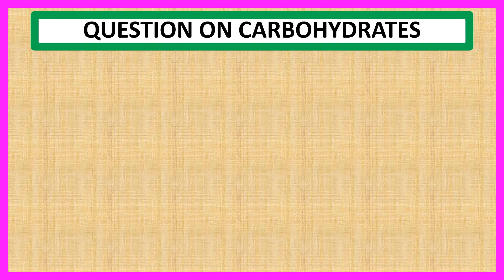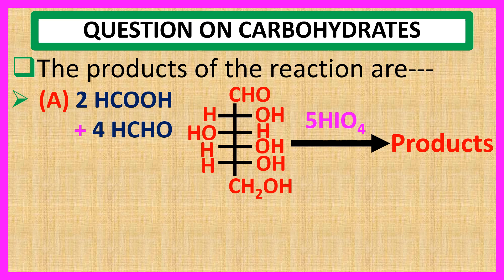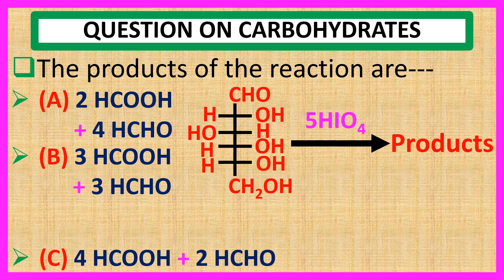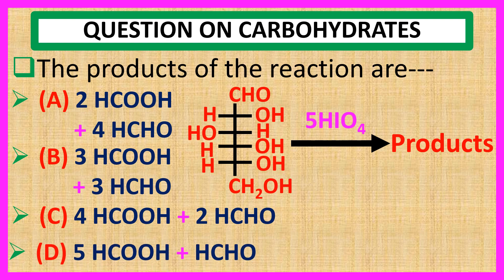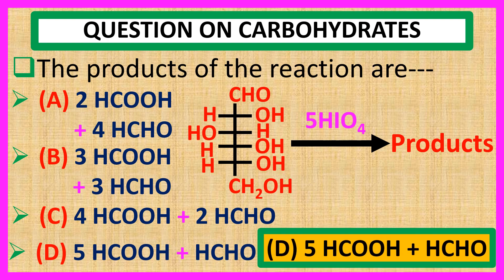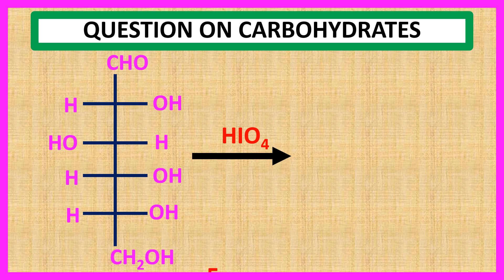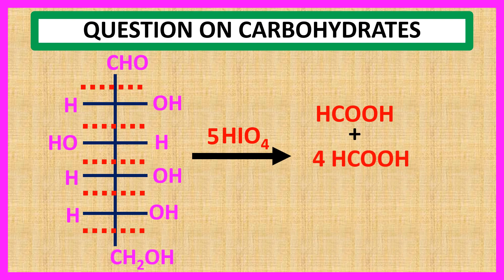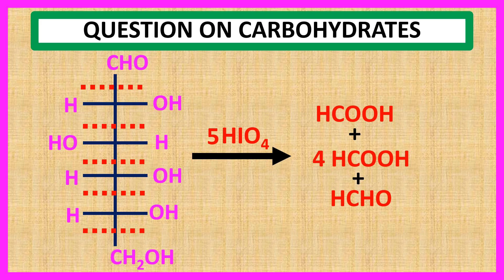OQV NO – 29 Reaction of glucose with HIO4.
Detailed explanation about one multiple choice question and answer from reaction of glucose with HIO4. Explanation about mechanism of the reaction of carbohydrates with periodic acid.